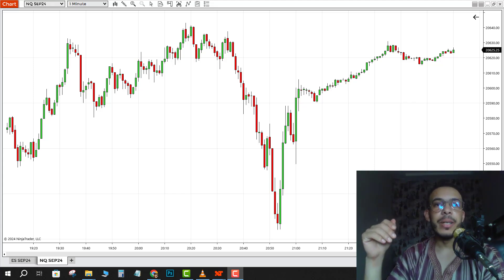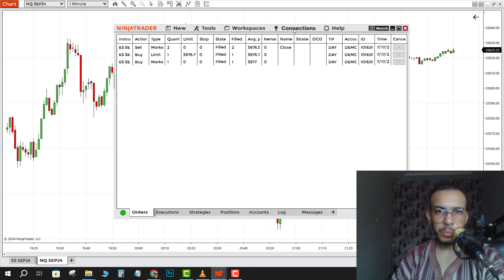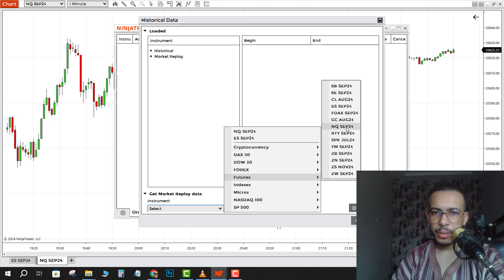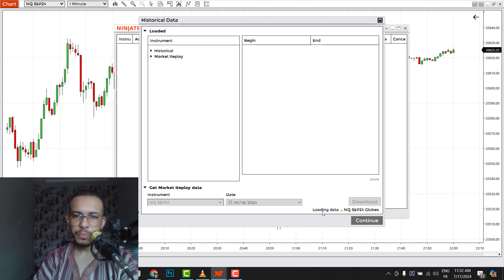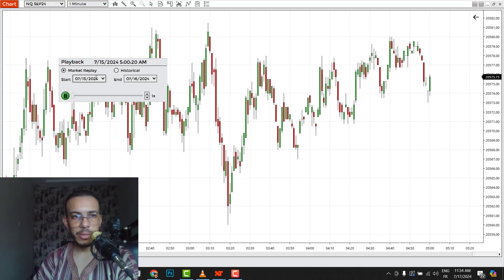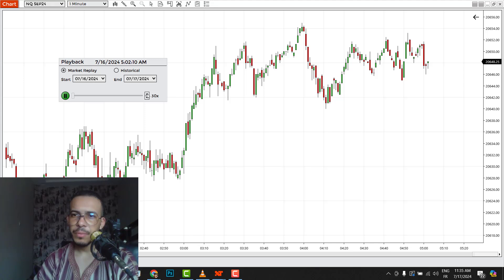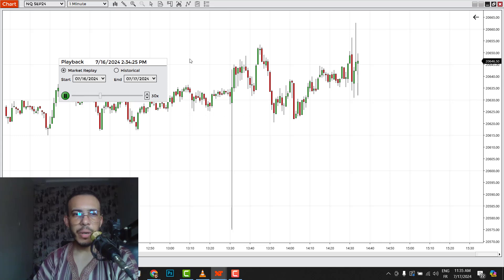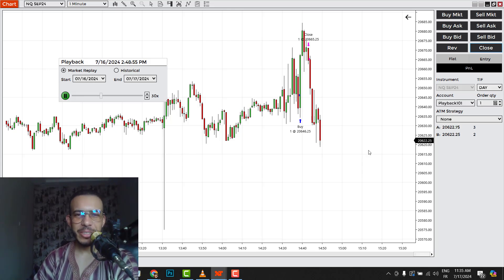How to Backtest in NinjaTrader 8 | How to Use Market Playback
In this video, we'll demonstrate how to backtest your trading strategies using the Market Playback feature in NinjaTrader 8. Learn how to simulate past market conditions, test your strategies, and refine your approach without risking real capital. Follow our step-by-step guide to effectively utilize Market Playback for more informed trading decisions and improved performance.